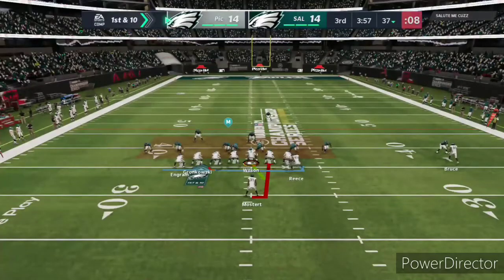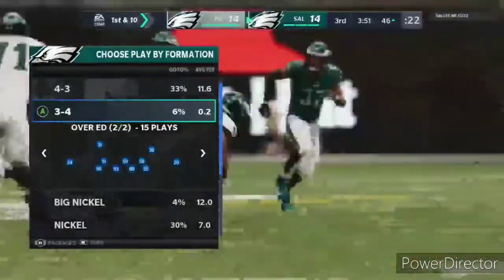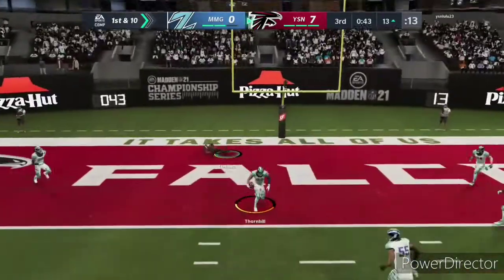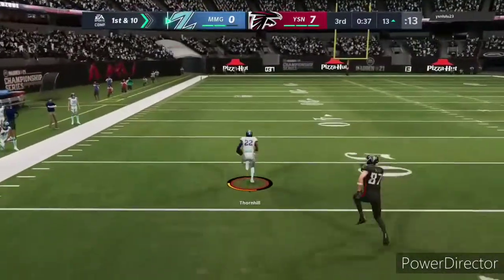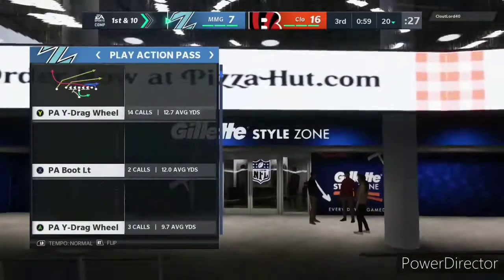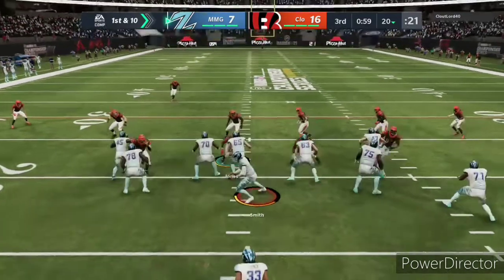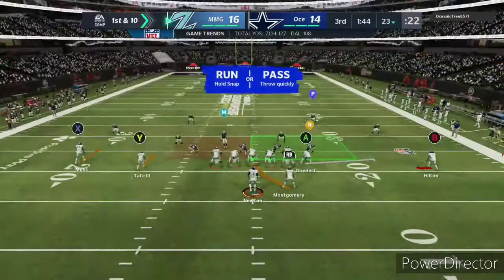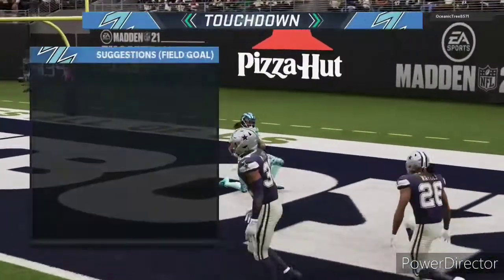Madden 21 Highlights